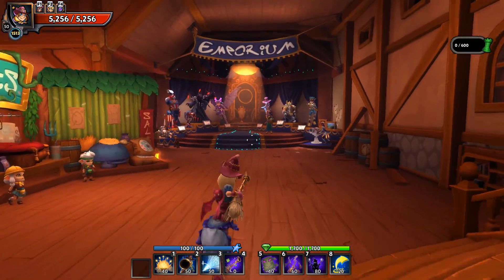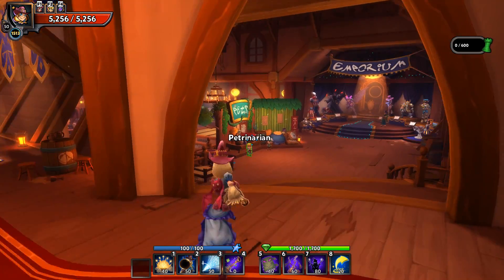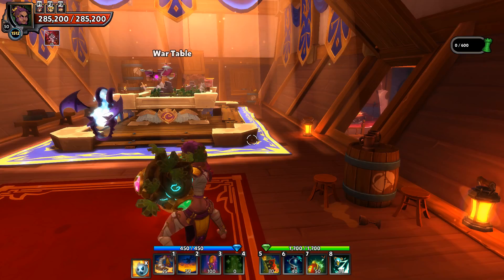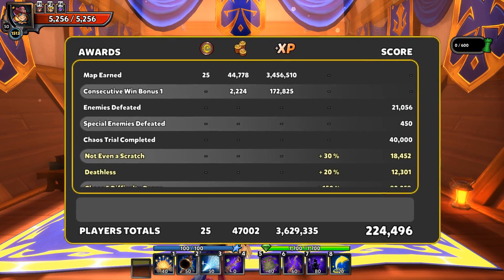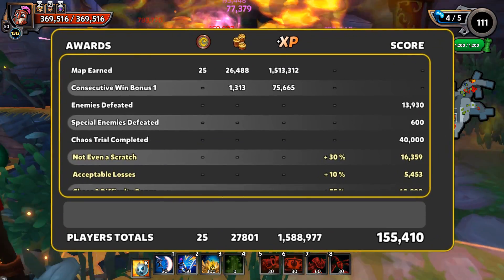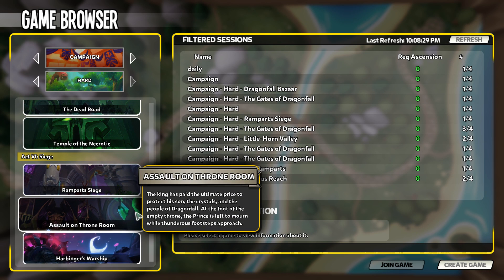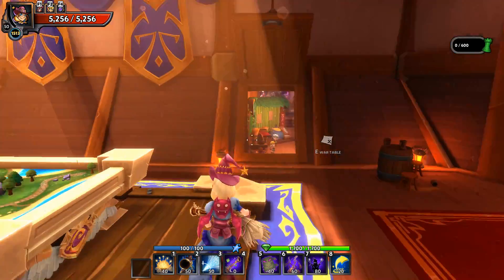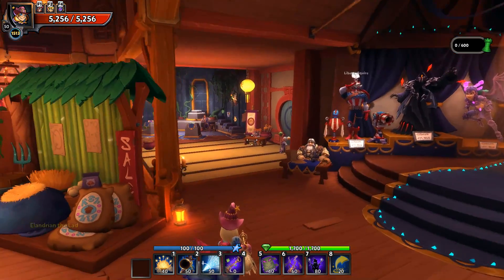How to Power Level in Dungeon Defenders 2! Launch Edition!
The current, fastest way to level in Dungeon Defenders 2! Power level your DD2 heroes as fast as you can, while still sticking to your own pace!

A special thank you goes out to Kerry, Brandy, John, Hugh, Vince, Cookie, Stradivarix, and Devin for being Patron supporters of my channel!